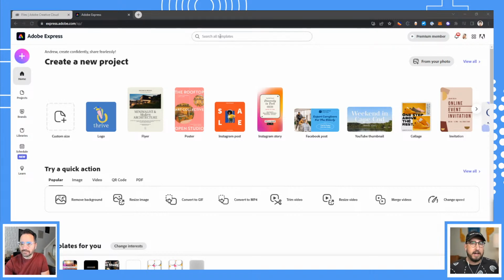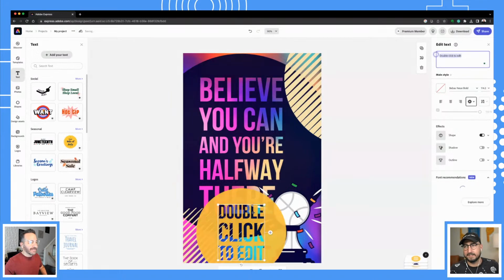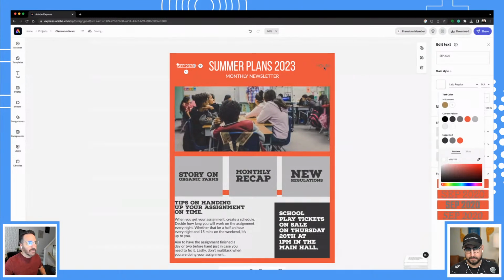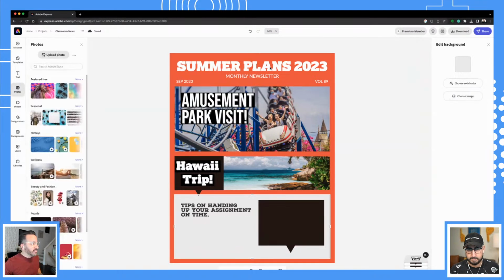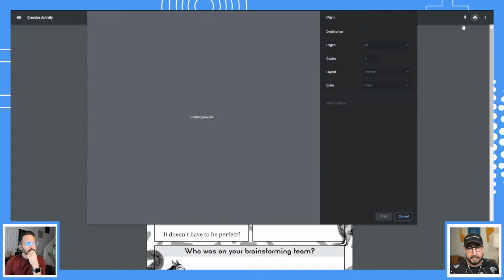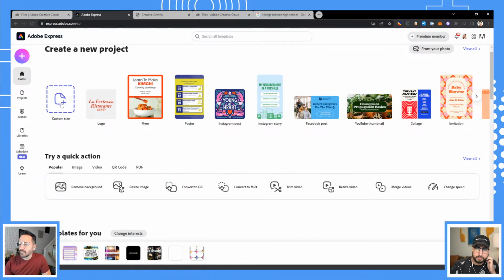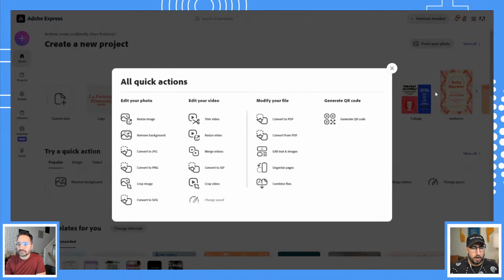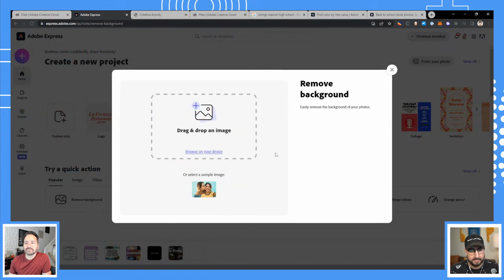Creating Free Resources for Teachers! | Adobe Office Hours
Office Hours is here to help with free resources and templates in Adobe Express for you to use in your classroom. Tune in live to make your design requests and suggestions!

00:00 Start
00:55 Resources for teachers
02:45 Schedule templates in Adobe Express
05:23 Nick creates custom type w/ templates
12:52 Lesson plan designs from template
15:46 Adjusting colors on templates - customizing for your needs
20:40 Creating a multi page editable .pdf
27:26 Motivational posters
31:21 More poster fun with Nick
31:46 Previewing the multi-page .pdf
36:05 Searching for shapes
39:54 Creating a flyer
43:28 Custom Class Rules
47:08 All quick actions
50:49 Color palette options
52:36 Adobe Stock photos and illustrations
55:18 Wrap up